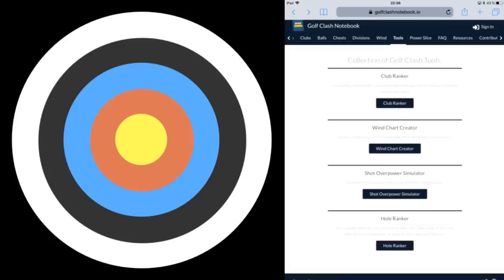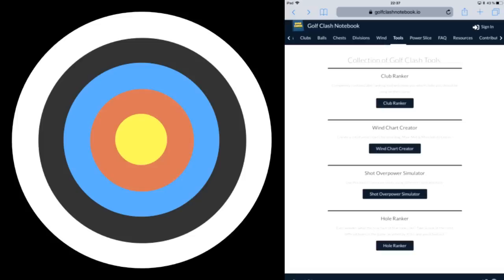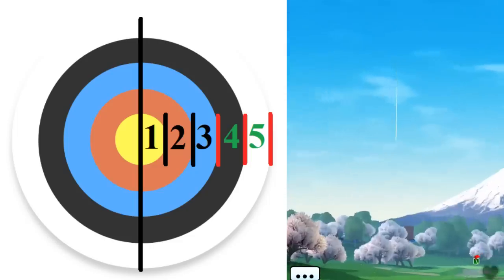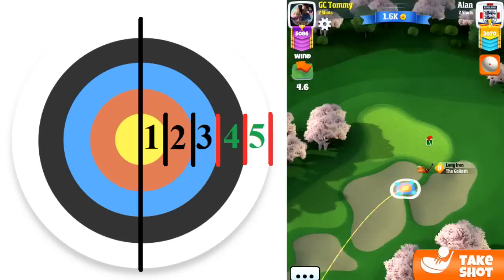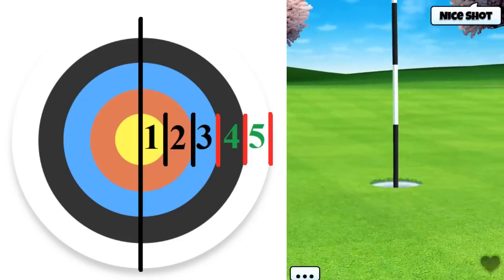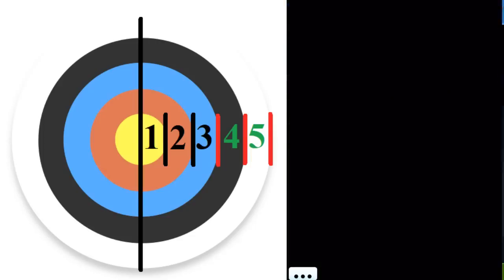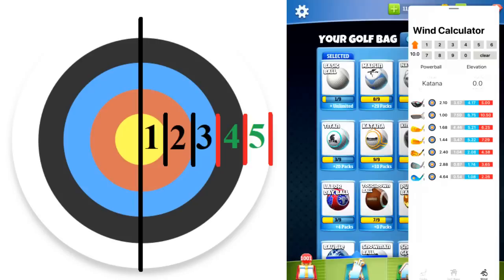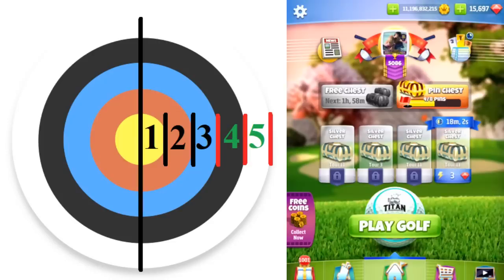Golf Clash tips, Wind Guide - Learn the ringsystem! Including Elevation, Min-Mid-Max and Powerball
Beginner section - START
Min, Mid, Max - 17:59
Elevation - 23:00
Powerball - 26:00

A fully packed wind guide video where I go over all from the very basics to slightly advanced methods.
Learn how to adjust for the wind by using the rings and you will see that your game will be improving.

Feel free to make a comment with whatever question your might have.